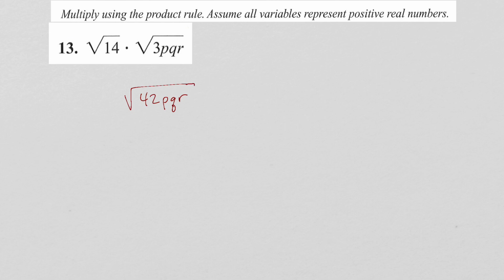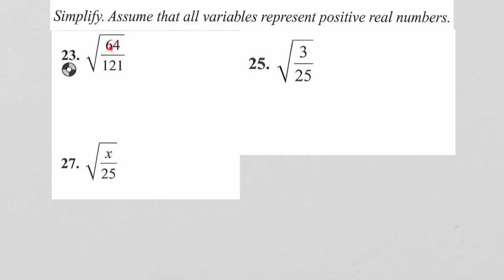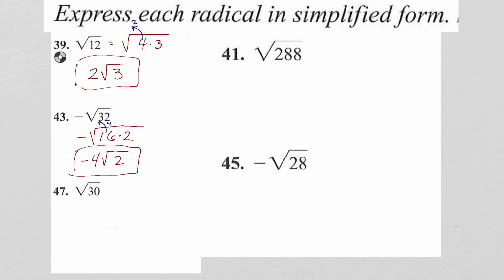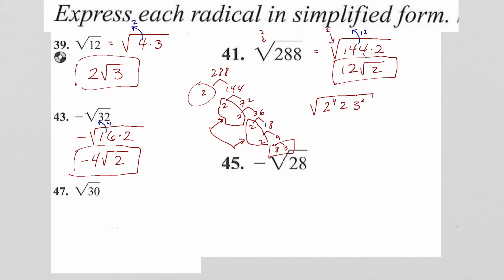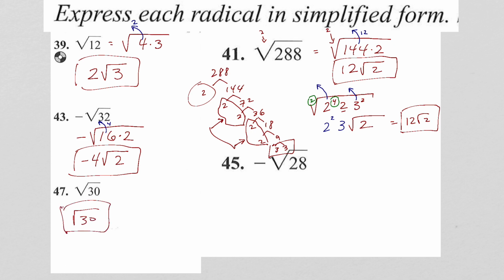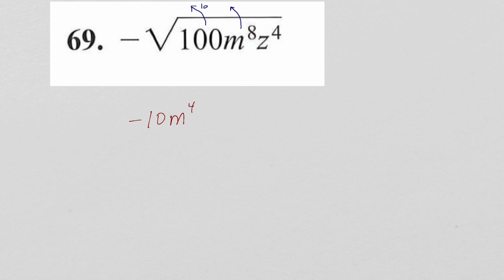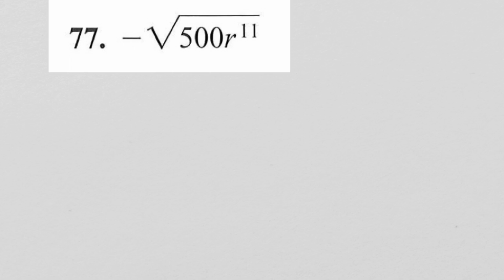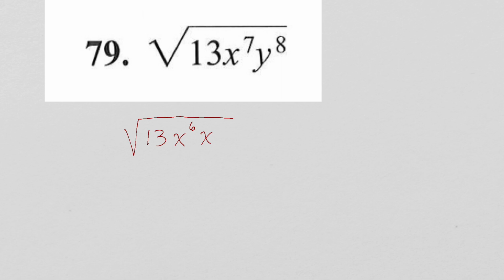23A - p535 - HW Video